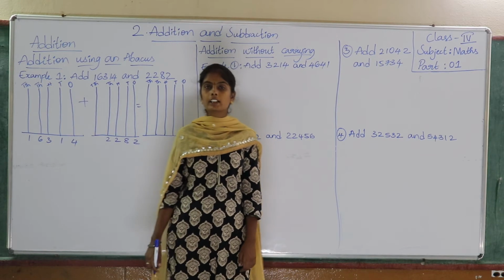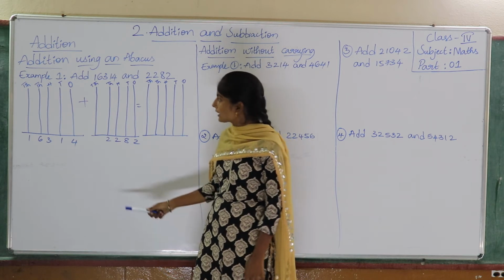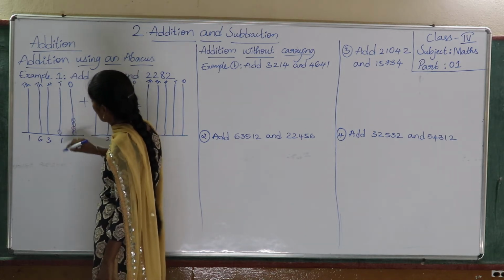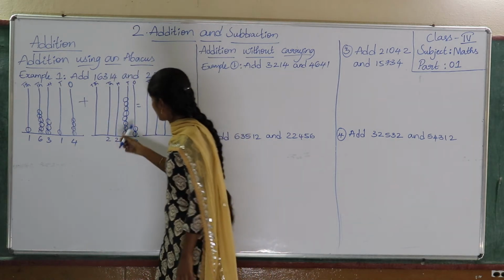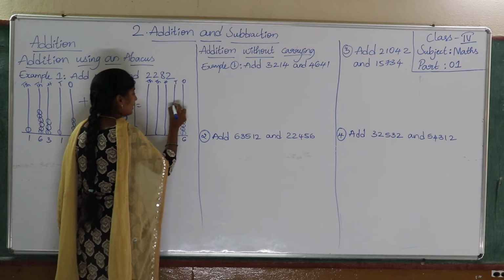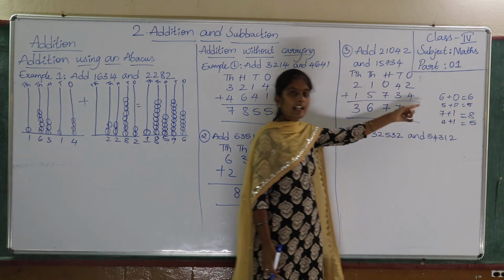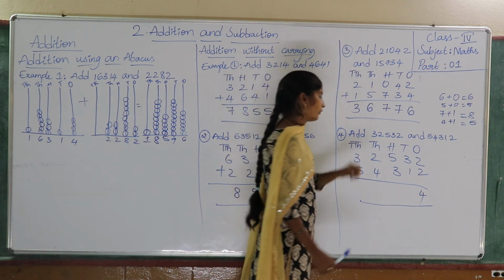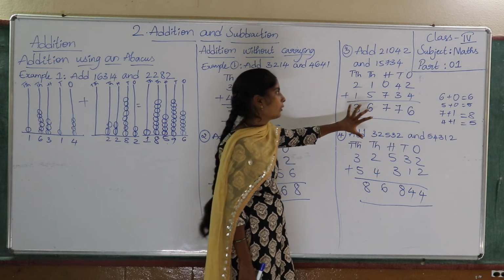LS 2 PART 1 CLASS 4 MATHS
LS  2  PART  1  CLASS  4  MATHS ' LITTLE LILLY GROUP OF INSTITUTIONS"